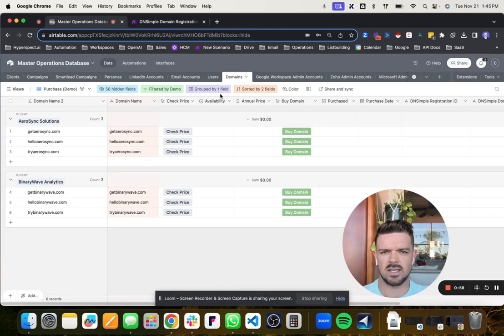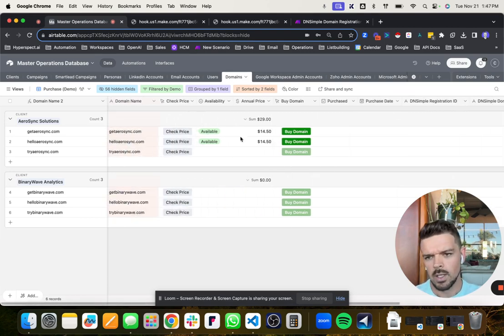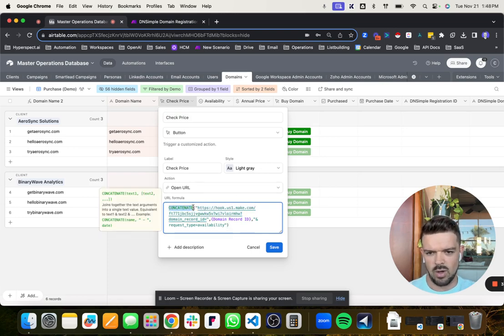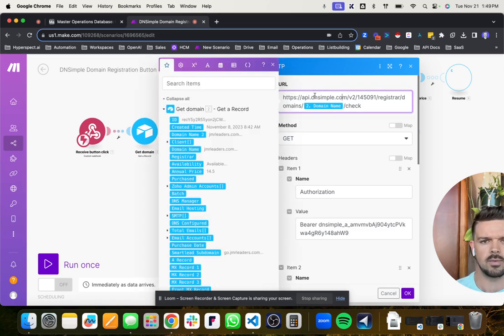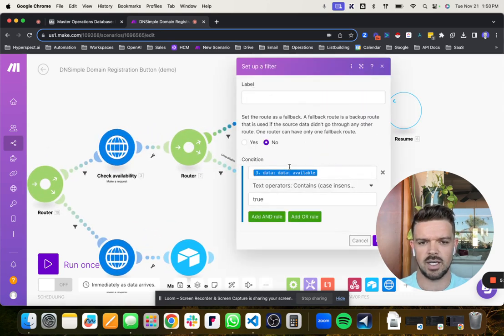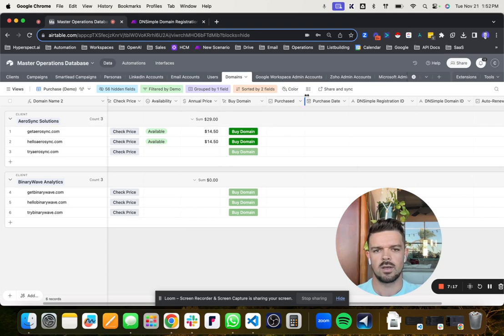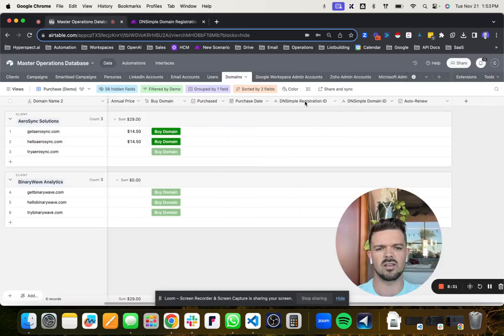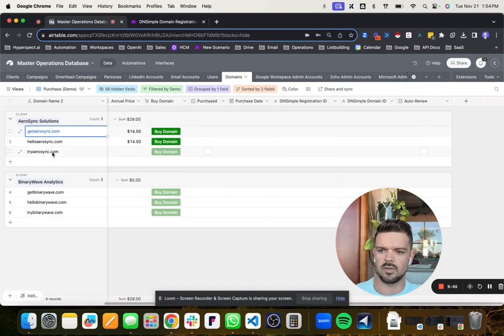How to Automate Domain Registration [Cold Email]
Automate your domain registration using DNSimple, Airtable, and Make. Instantly purchase domains for cold email outreach in 2024.